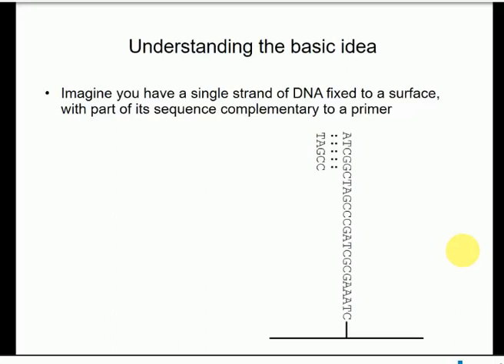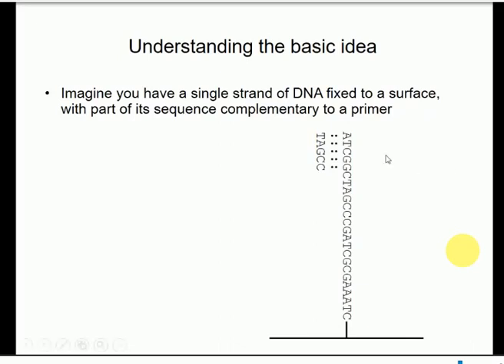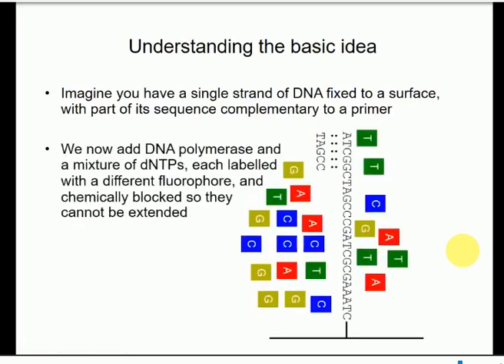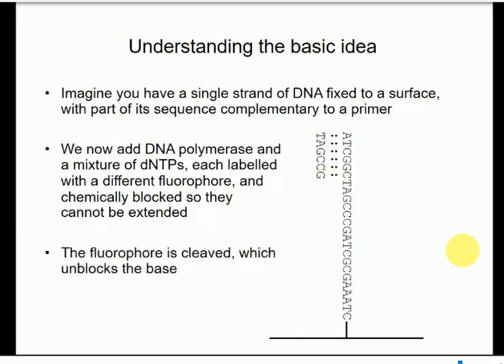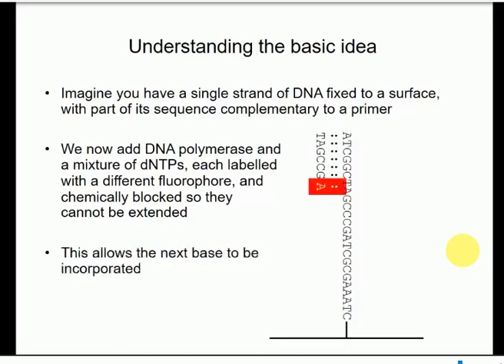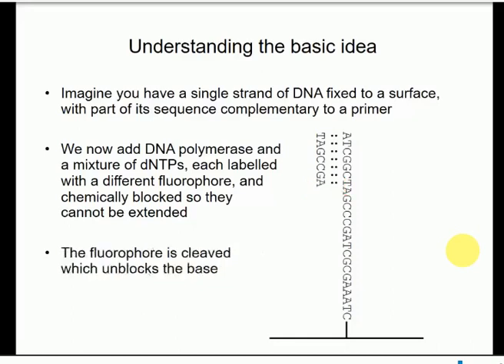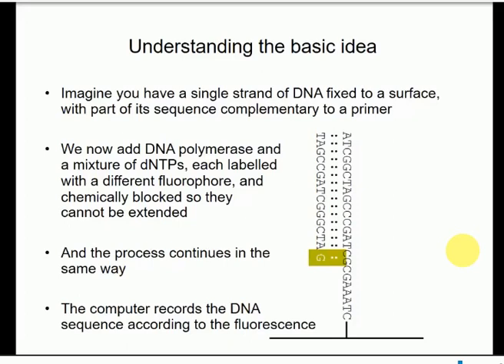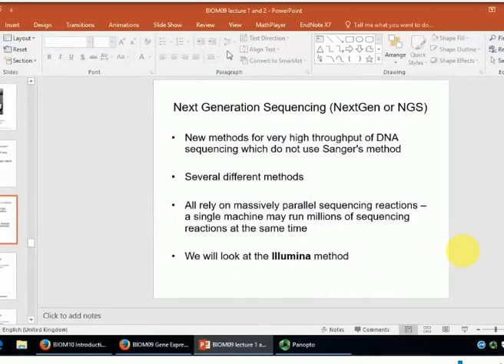Gene Expression Analysis - Principles of Illumina Sequencing